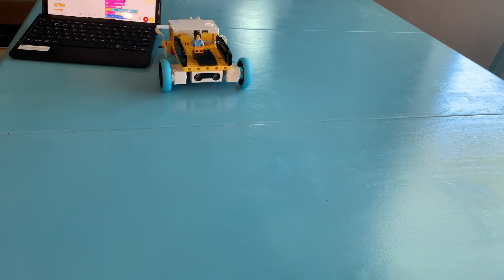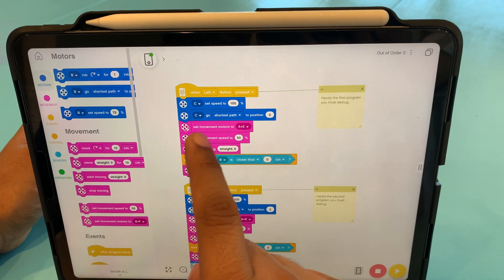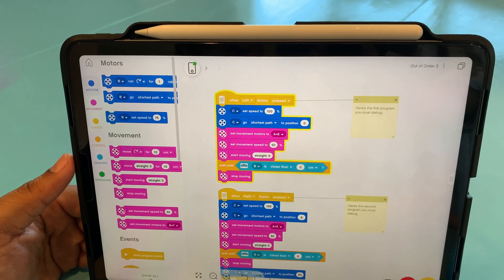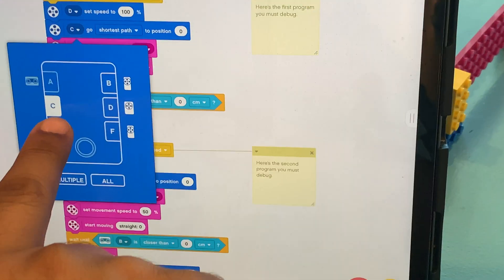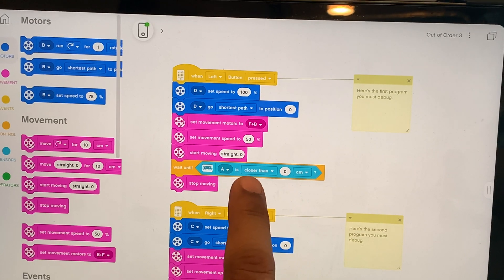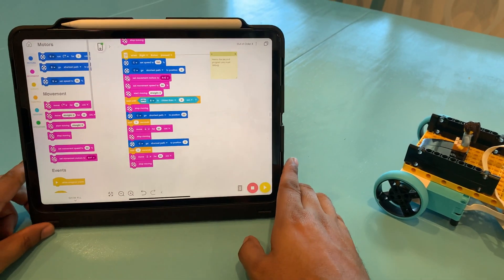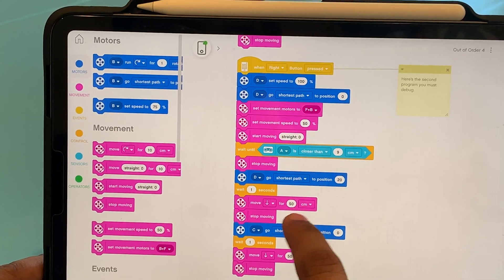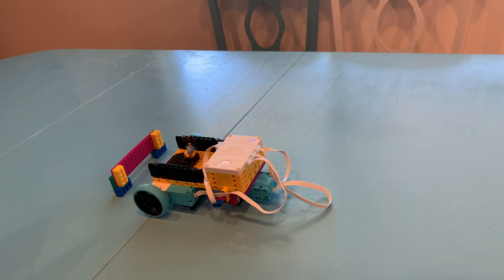LEGO SPIKE PRIME Out OF Order Delivery Cart Debugging Program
This delivery cart has a unique way of moving around. The two Medium Motors in front are for driving forward and backward, and the Large Motor at the back is for steering.